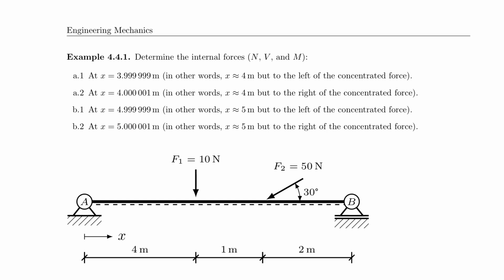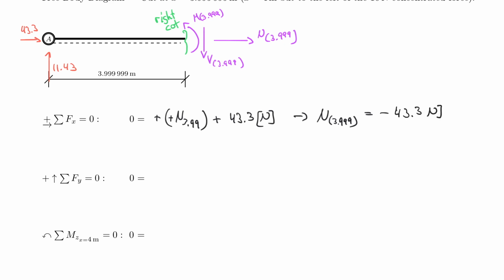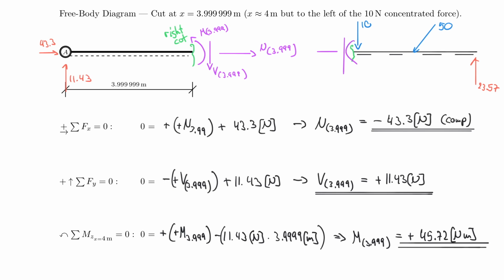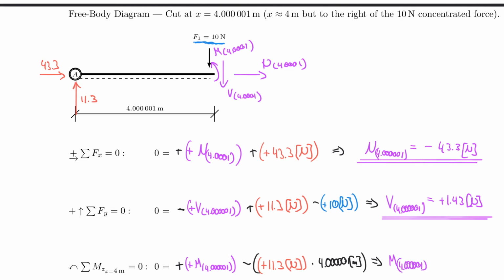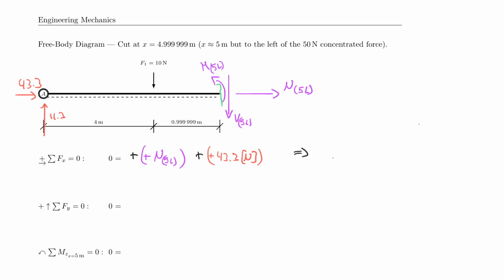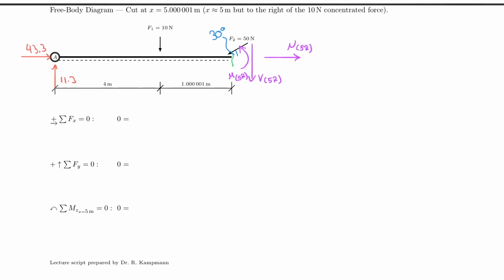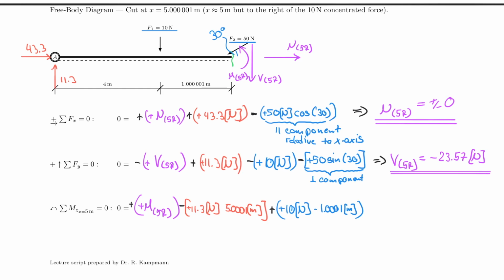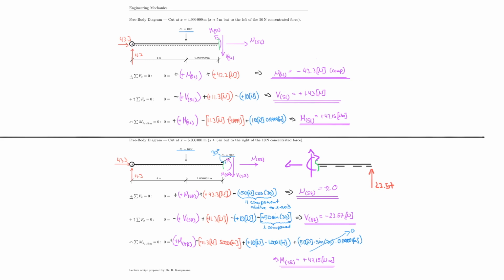Engineering Mechanics 13e: Internal Forces Example Problems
📝 Engineering Mechanics: Internal Forces Example Problems